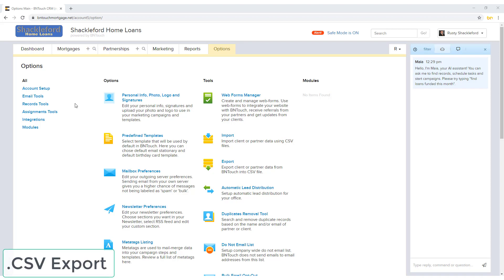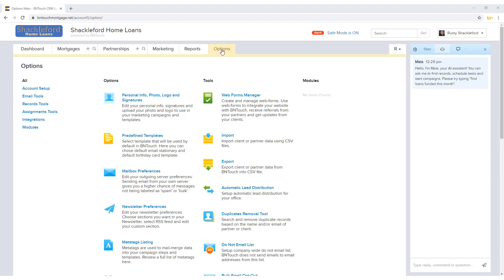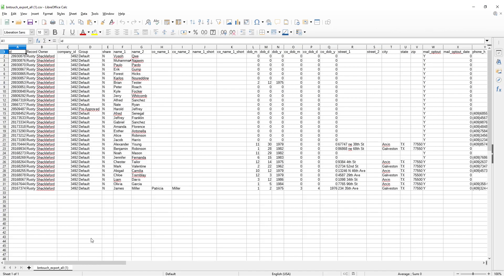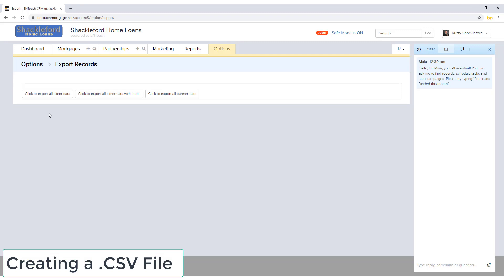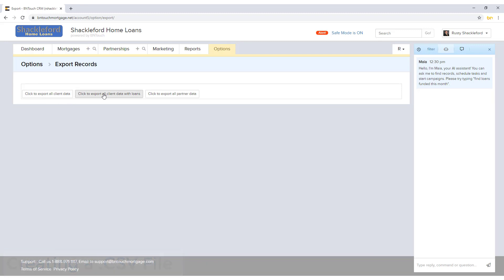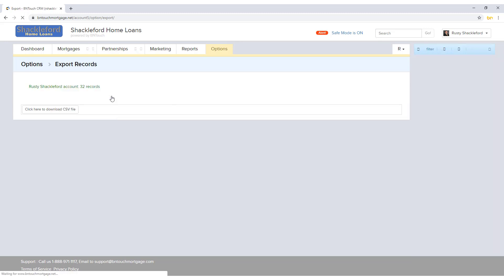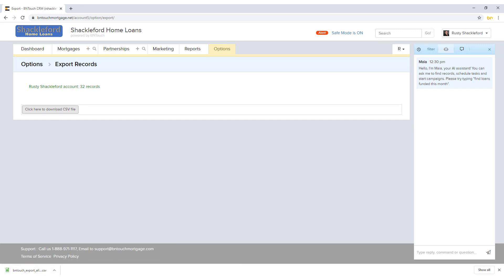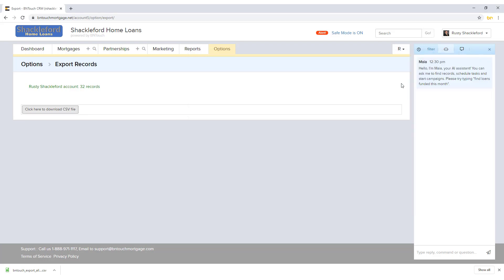Options Tab: CSV Export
📊 Why Bntouch?